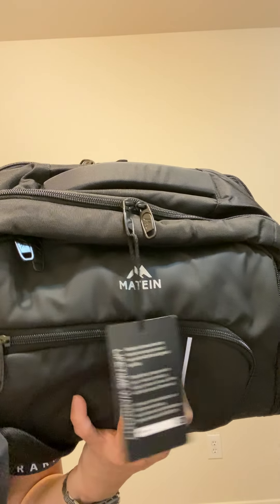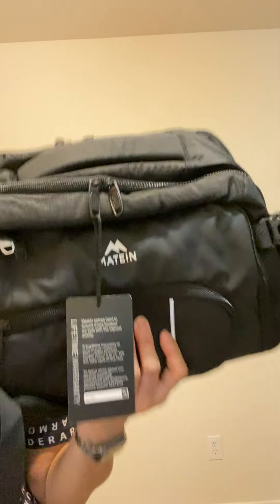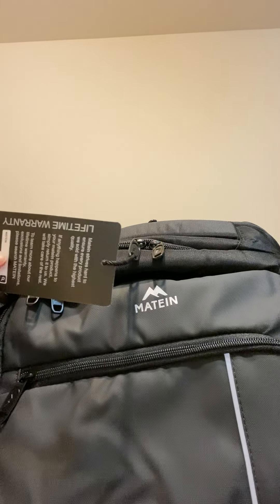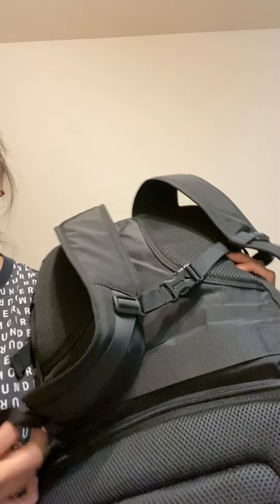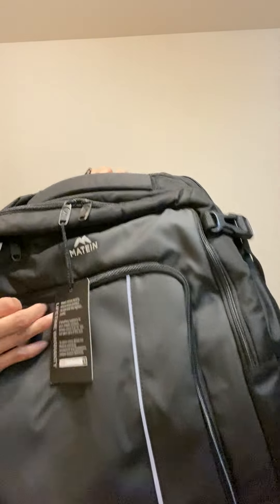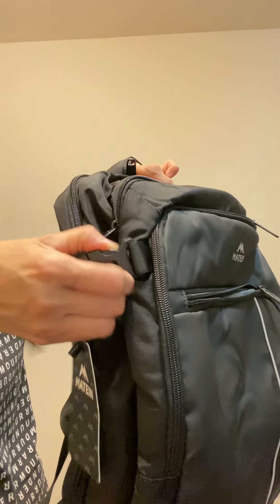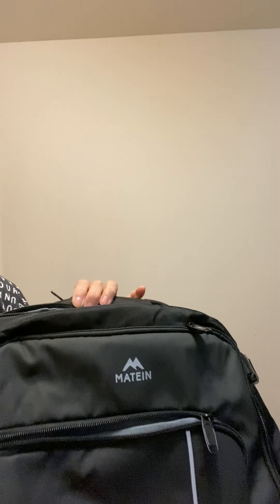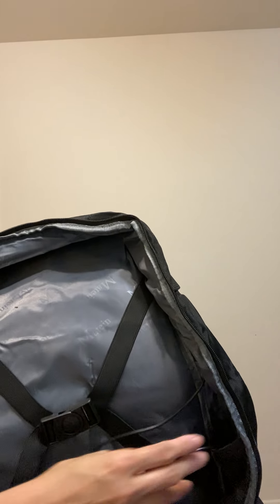Best affordable backpack.MATEIN Carry on backpack 40L review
First time that I will review an Amazon primeday 2022 find. I took the risk of buying this backpack because it had all the specifications I'm looking for in a backpack.